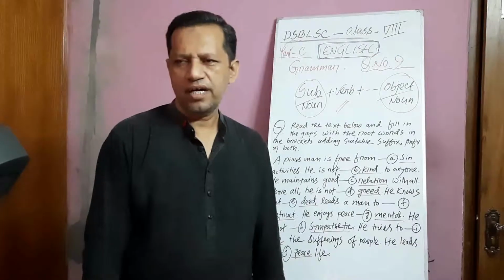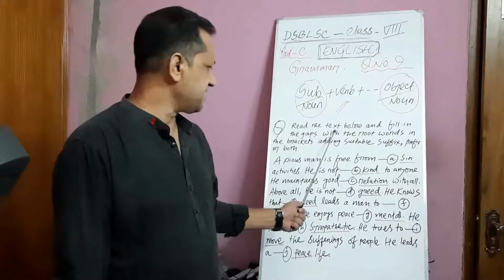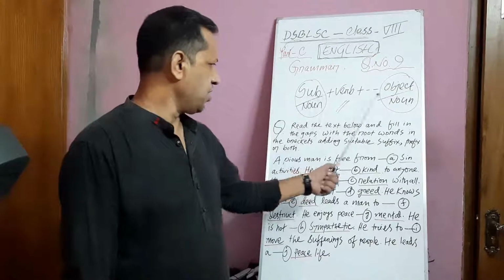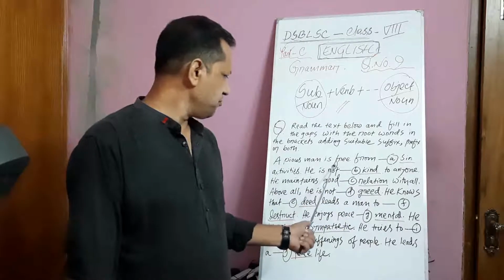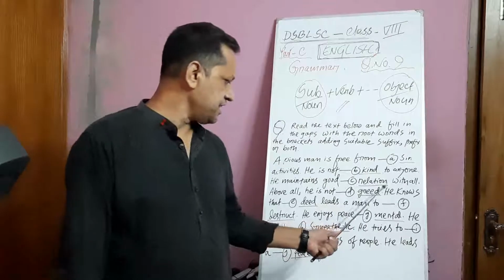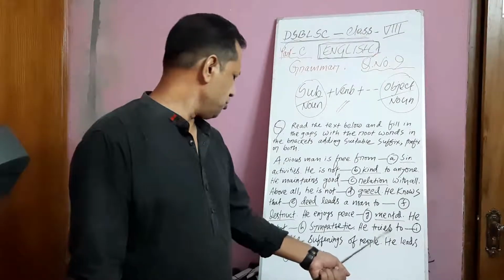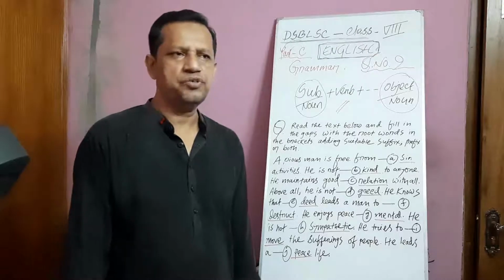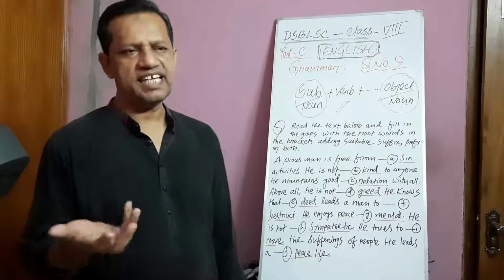Class-VIII, English Grammar Q-9